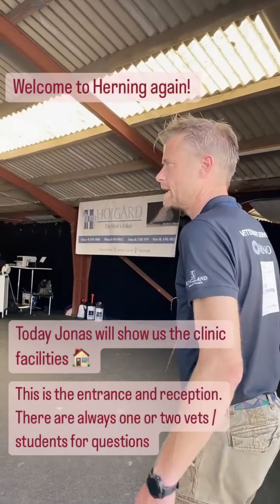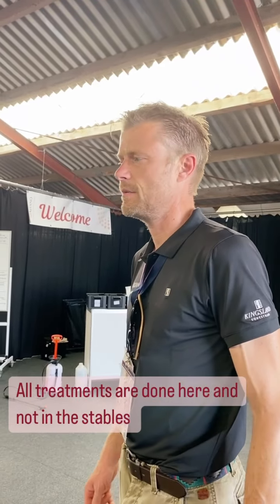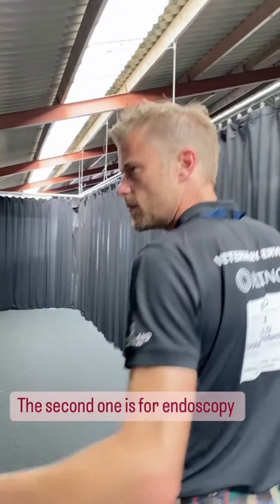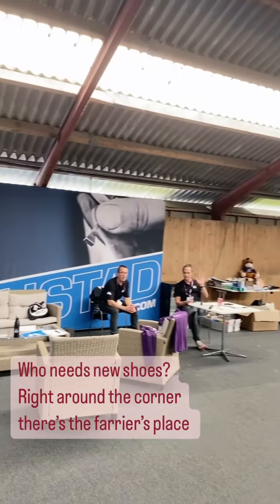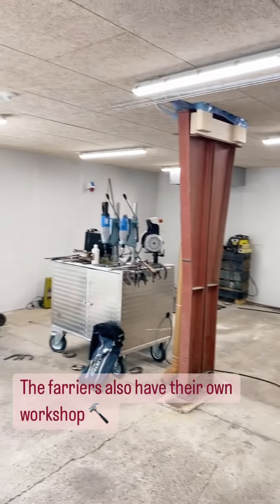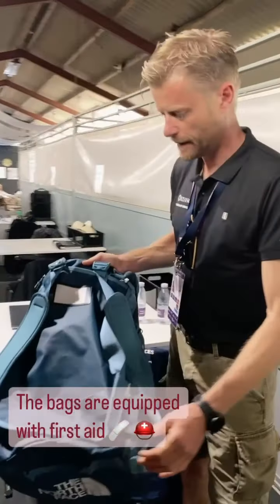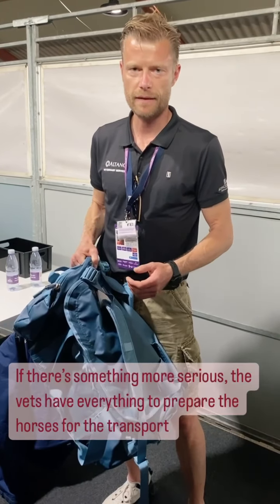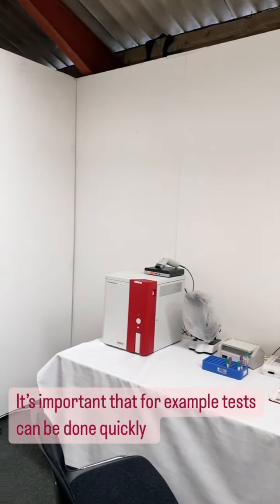Mobile Clinic World Championships Herning 2022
Jonas Rasmussen from Højgård Hesteklinik shows us the mobile clinic at the World Championships in Herning 2022.
15 veterinarians from the Altano Group work here for a fortnight to care for the horses on site.
What does a clinic like this look like from the inside? Take a look!